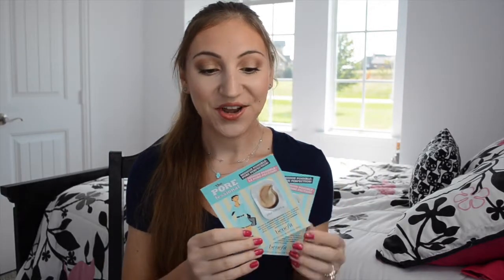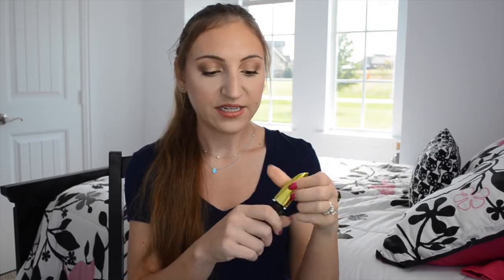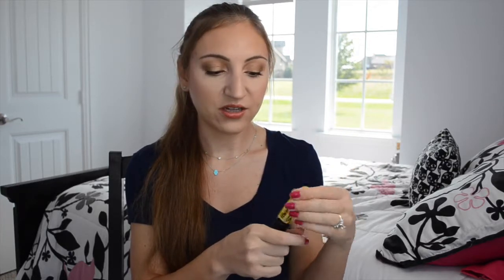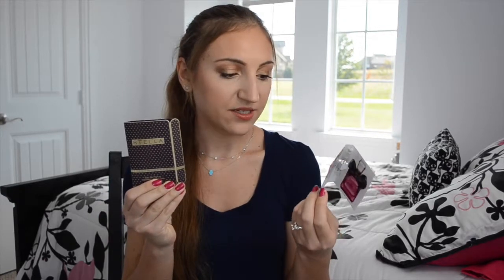Empties Part 1: Makeup | Products I've Used Up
Empties Part 1|| Products I've Used Up

Hey guys! I wanted to do an empties videos because my trash was literally overflowing! I split the video up into 2 parts because I didn't want to have a 20 minute video lol. The second part of the video will be hair and body and skincare type stuff. In this video I will be talking about the products I used up in my makeup collection. I'm really trying to use up the products that I don't care so much  for and I'm trying not to buy any new products unless I run out. I hope you enjoy my empties video!

"When you feel like quitting think about why you started"

FTC- All products were purchased by me and all thoughts and opinions are my own :)